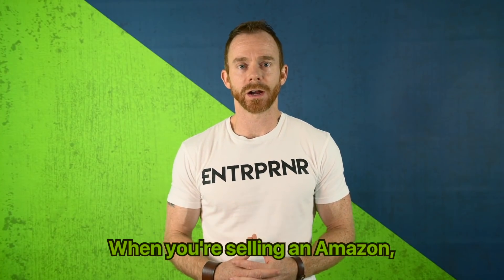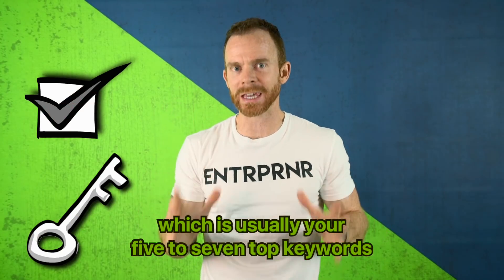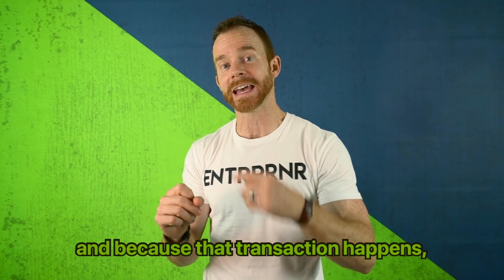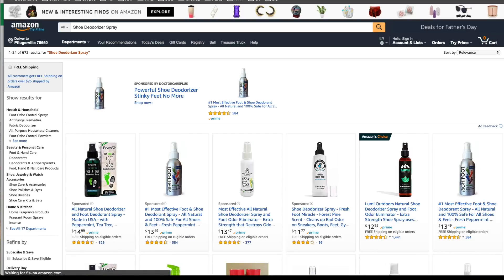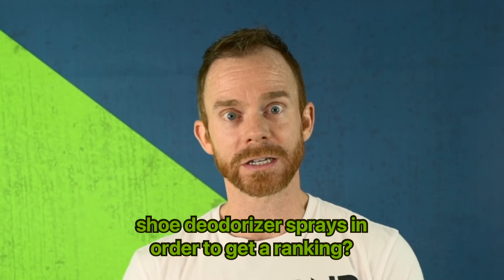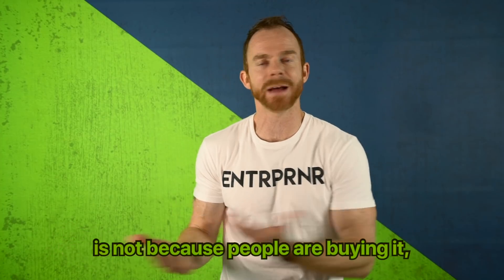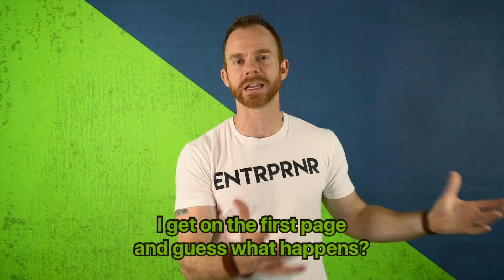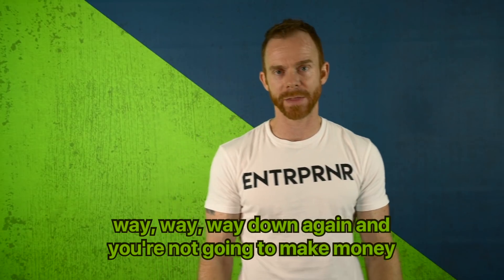How to go a giveaway to rank your product on Amazon